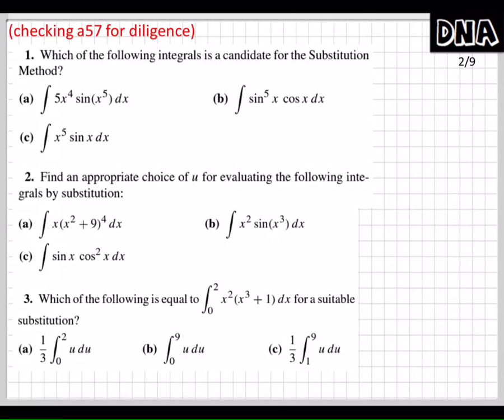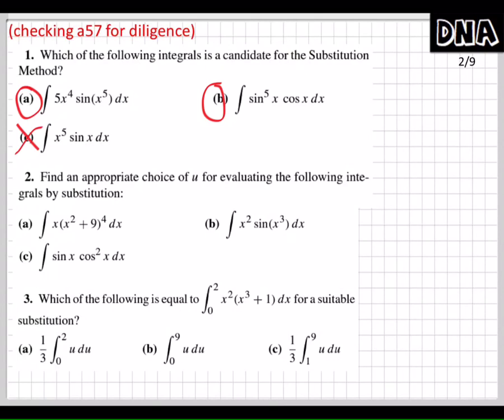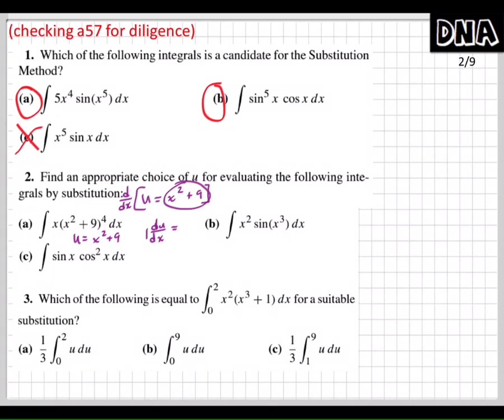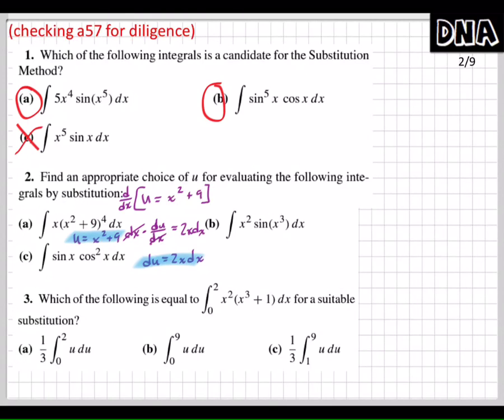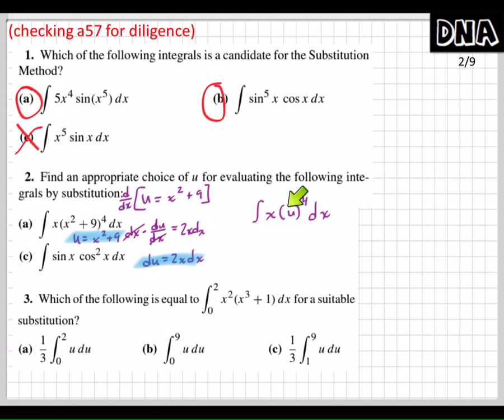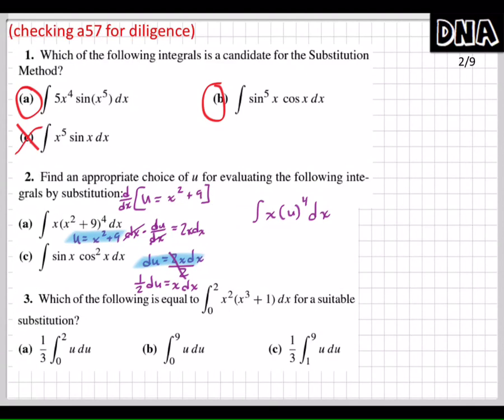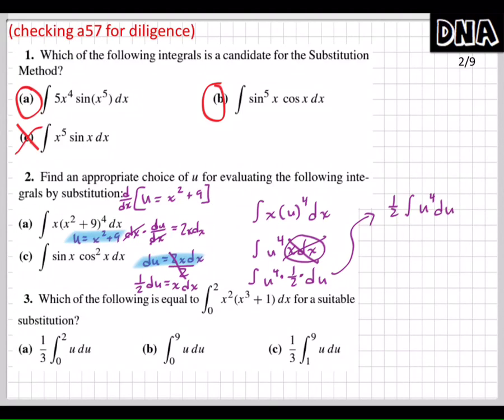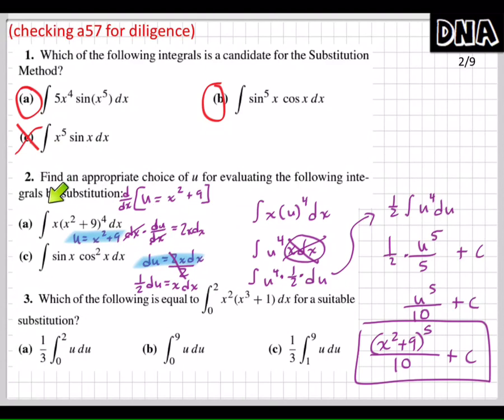u substitution picking the u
How do you know what u equals?